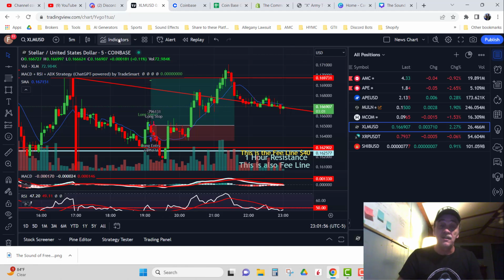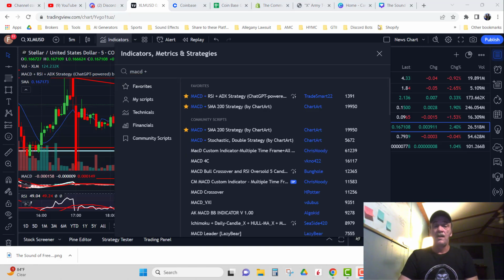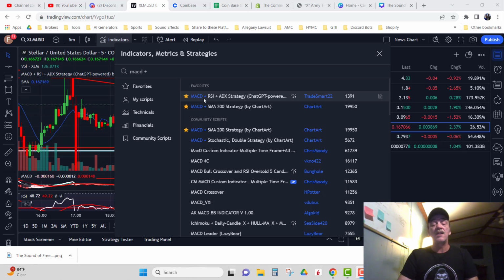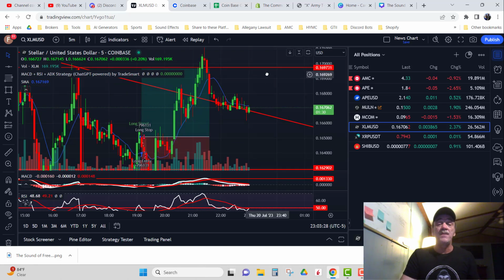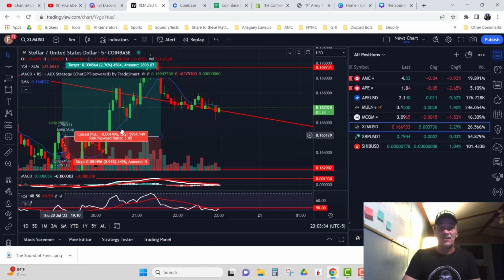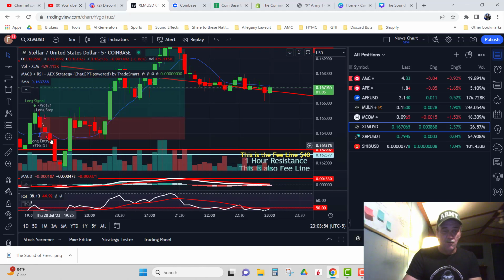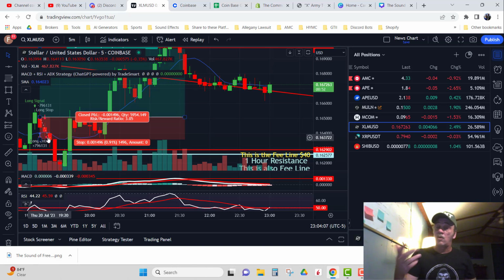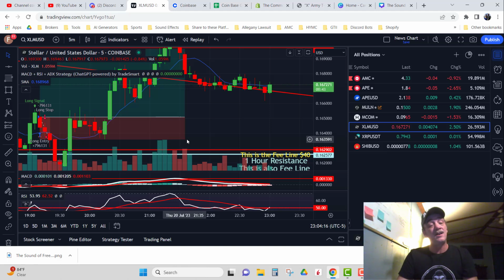XRP XLM Update | Should You Trust the Hype?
Join me, The Common Sense Investor, as I embark on a new investment journey with my first purchase of Stellar Lumens (XLM). In this video, I share my insights and rationale behind this exciting decision. We'll explore the potential of XLM, its place in the crypto market, and why it caught my attention. Whether you're a seasoned investor or a beginner in the crypto world, this video offers valuable insights. Remember, it's your money, and it's essential to understand where it's going. Let's demystify cryptocurrency investing together!